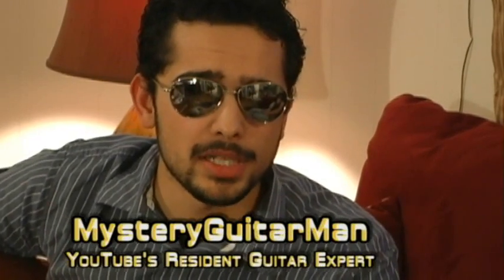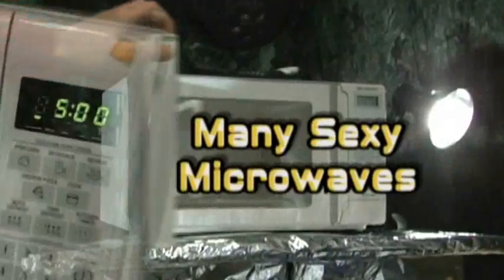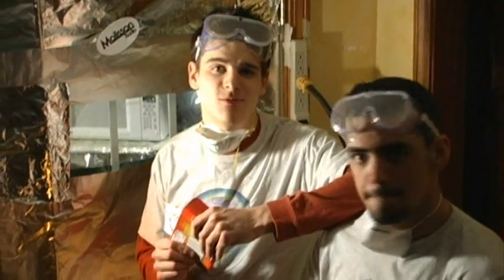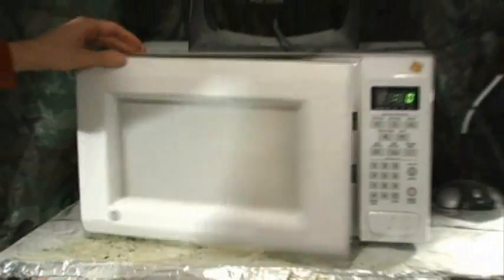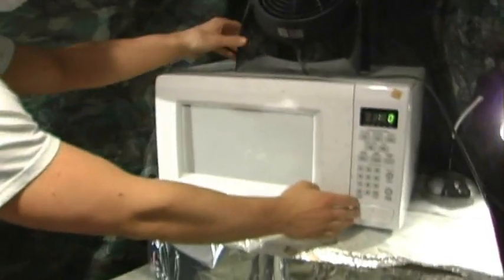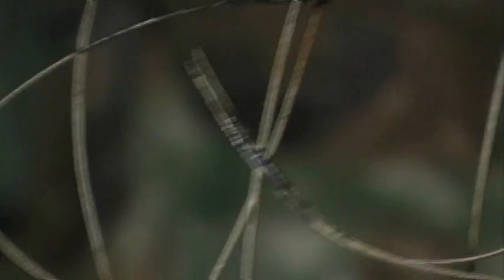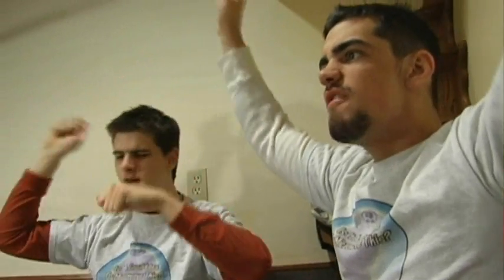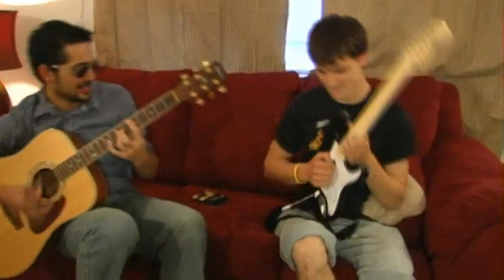Microwave Guitar Strings (featuring @MysteryGuitarMan) (#152)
Poll: Can you play any instruments?

Experiment #152: Guitar Strings

With the help of YouTube's resident guitar expert, Joe Penna (aka MysteryGuitarMan) Jory has decided he'd like to take his amautuer rock performances to the next level: by adding some  pyrotechnics. So, you're probably wondering, Is It A Good Idea To Microwave This? Tune in to find out.